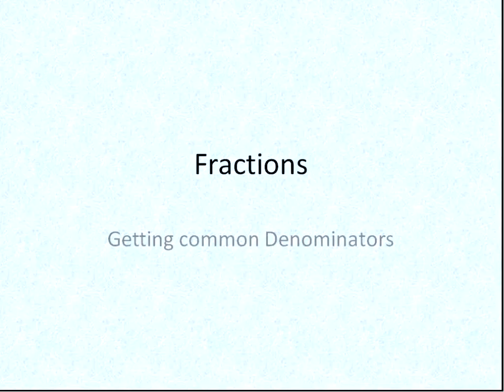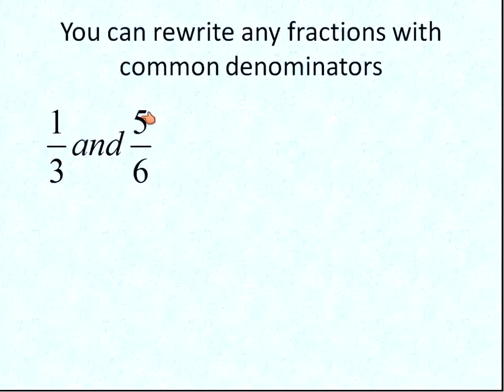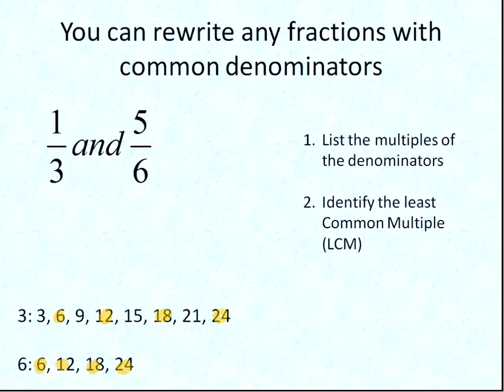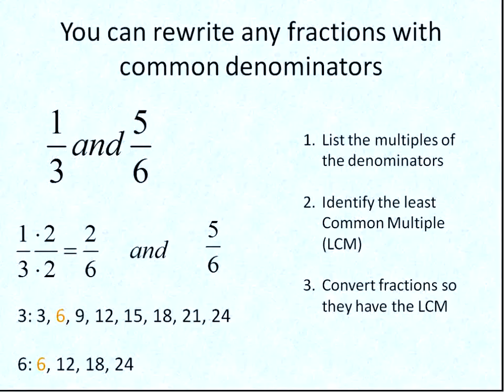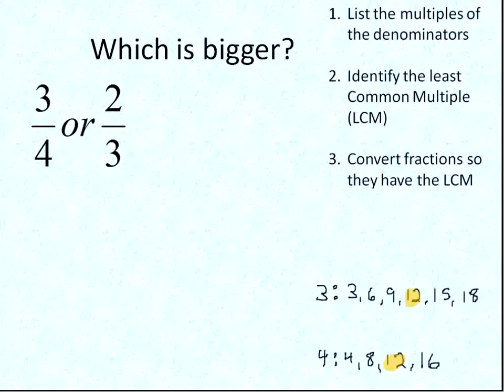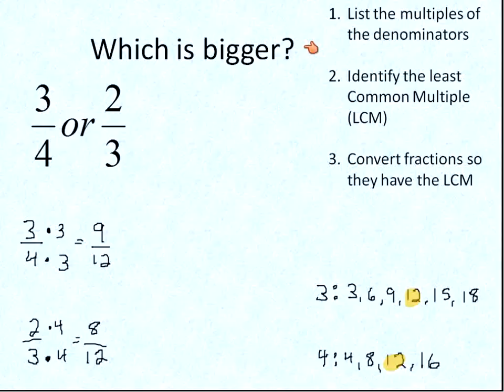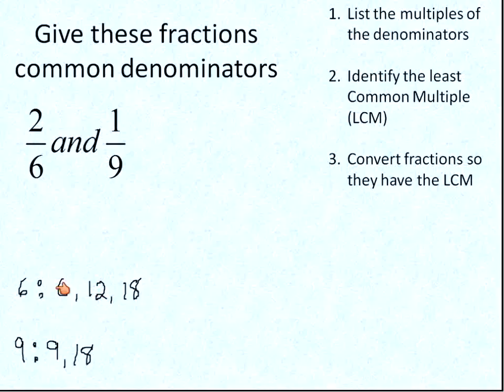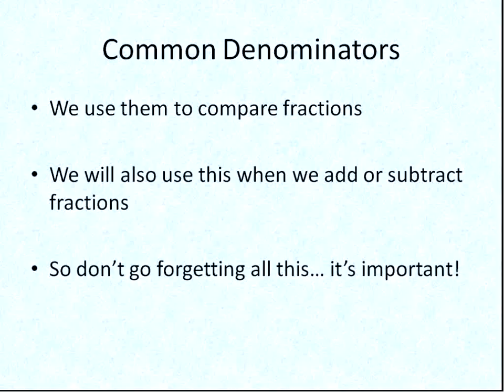Fraction Lesson: Common Denominators (Simplifying Math)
Pre-Algebra Lesson about writing fractions with common denominators and why we would want to do that.